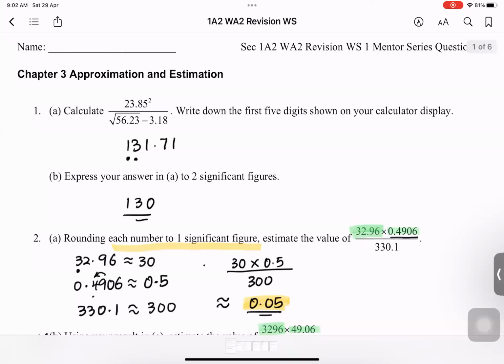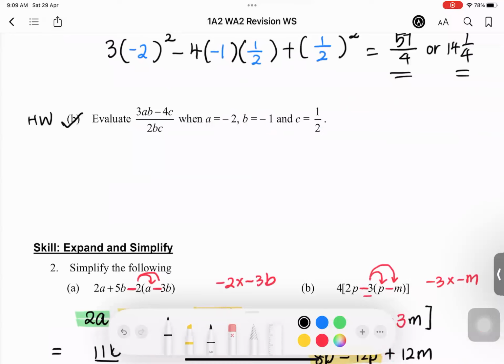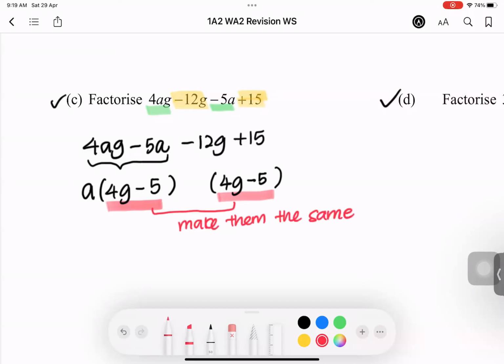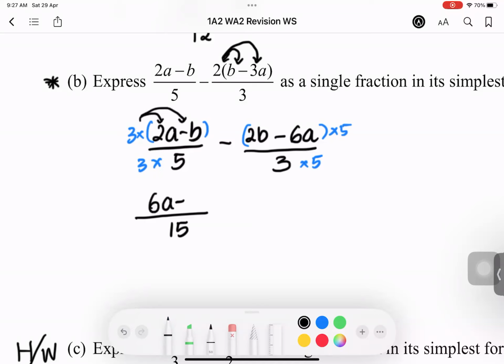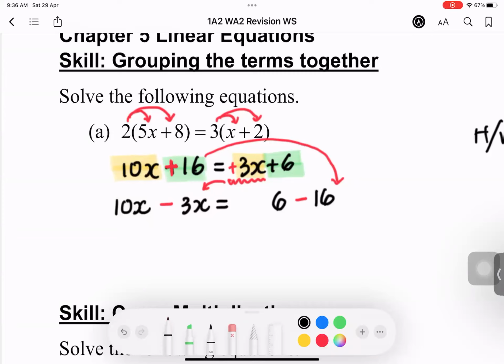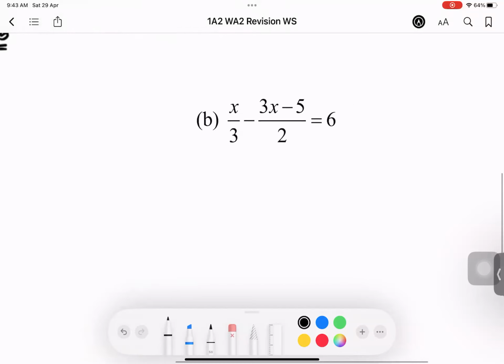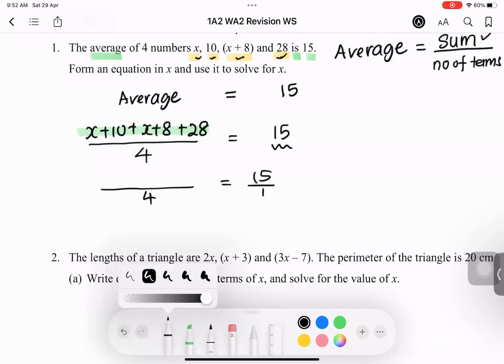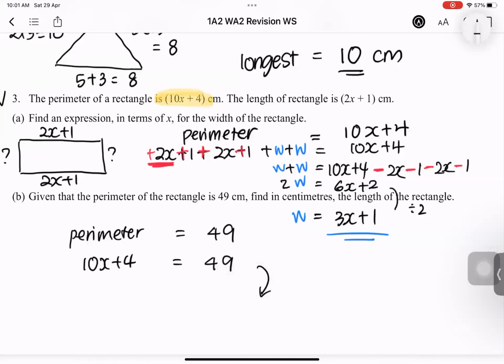1A2B WA2 Revision